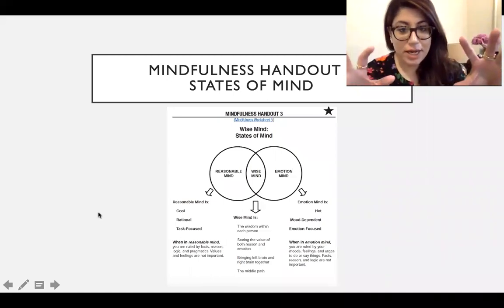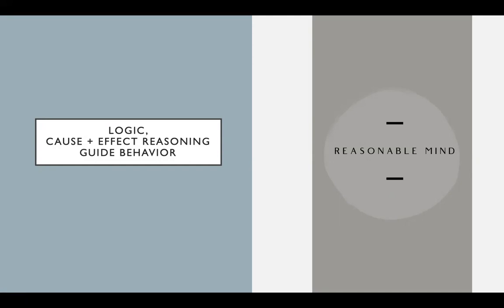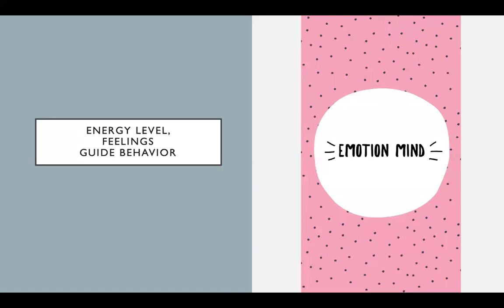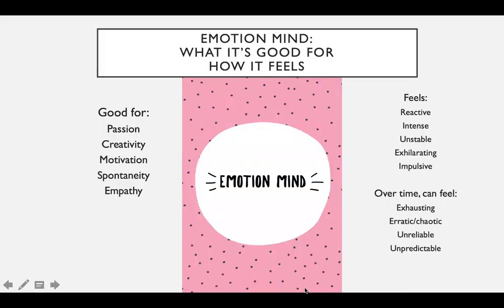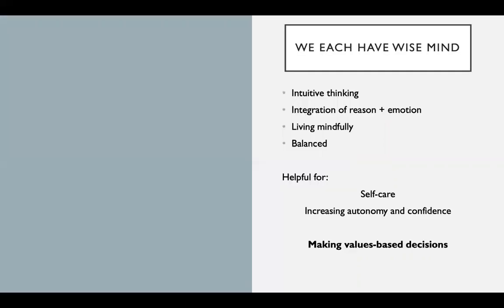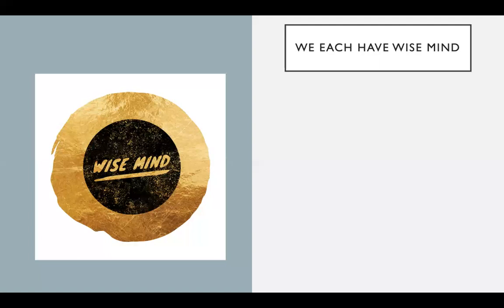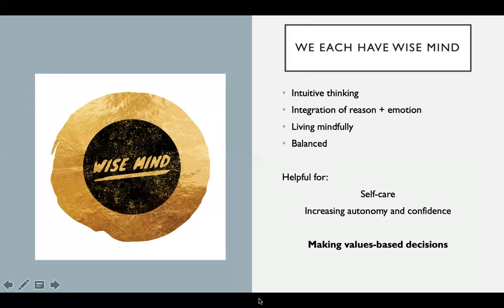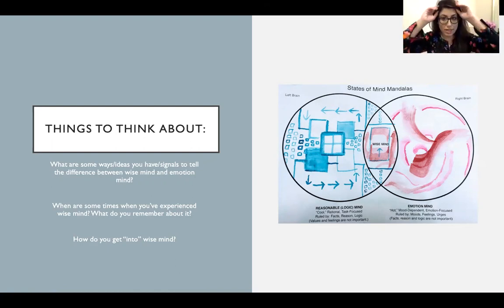Wise Mind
Mindfulness Handout 3. Just browse 3A -- we'll go through that one together! :)